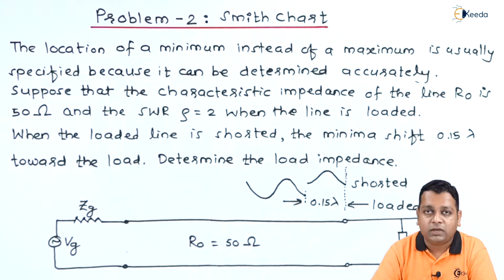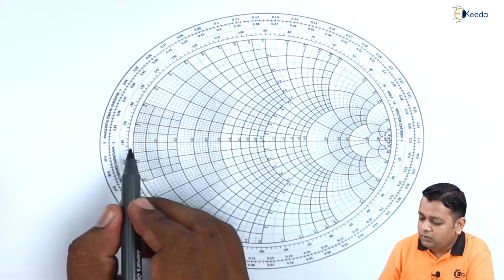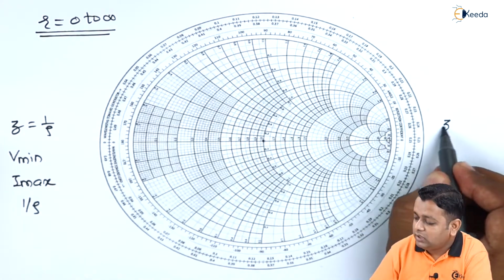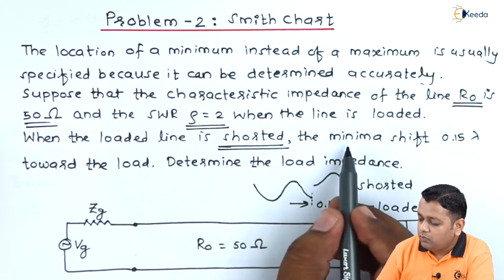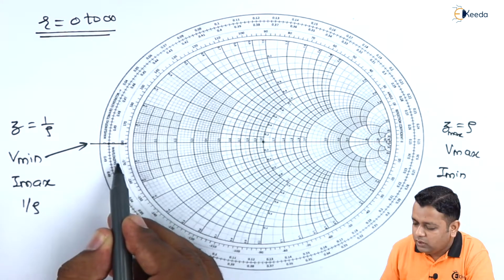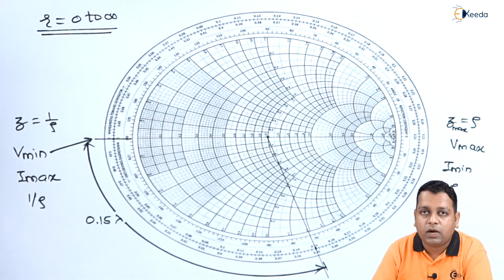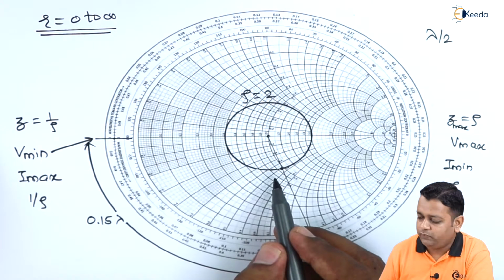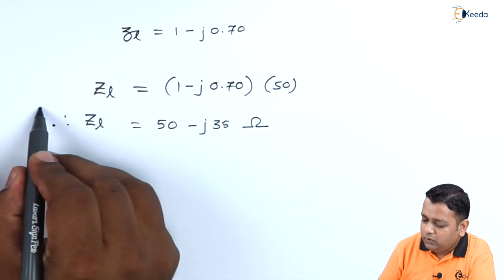Problem 2 Smith Chart - Microwave Transmission Lines - Microwave Engineering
Video Name - Problem-2: Smith Chart

Chapter - Microwave Transmission Lines

Happy Learning!